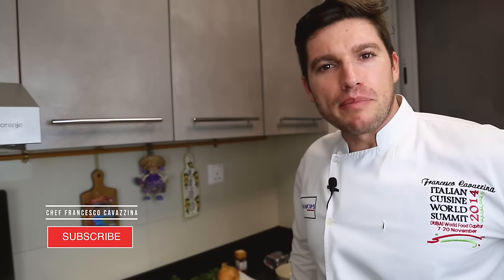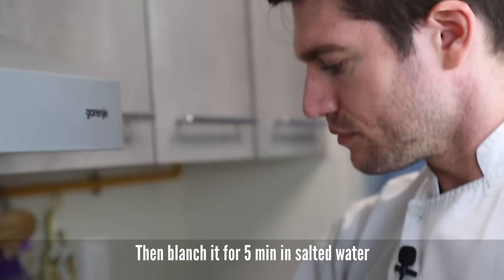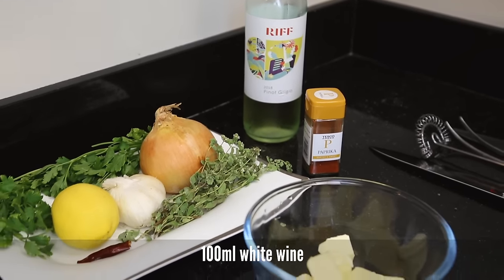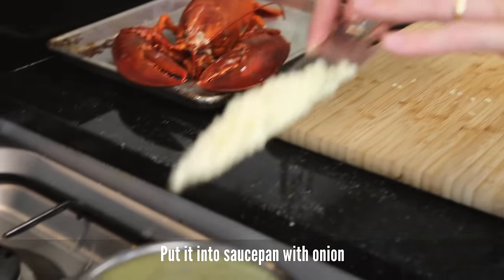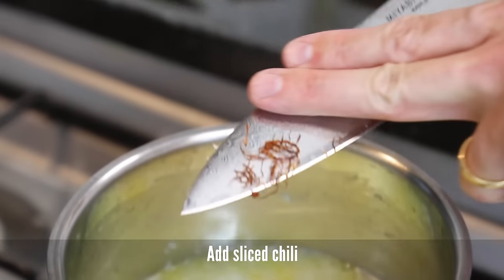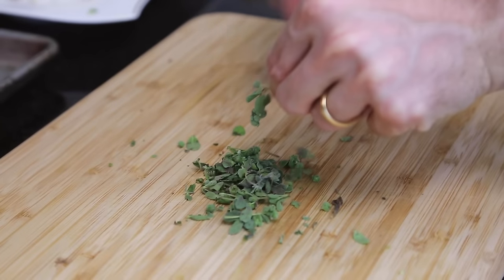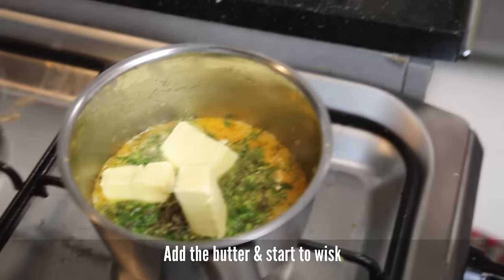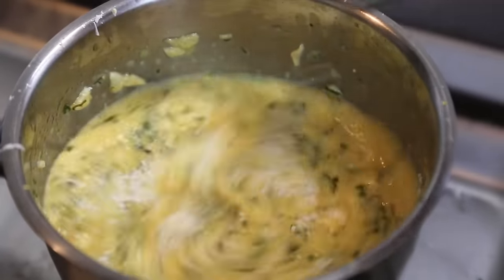EASY LOBSTER RECIPE WITH LEMON BUTTER SAUCE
Lobster is one of those seafoods that you don't prepare very often, but when you do, it's definitely for something special. So in this video I will teach you how to prepare lobster with lemon butter sauce at home.

INGREDIENTS FOR 2:

1 big fresh lobster
150 gr butter
1 lemon
100 ml white wine
1/4 onion
2 garlic cloves
10 gr parsley
10 gr parmesan cheese
10 gr marjoram
10 gr paprika powder
20gr dijon mustard (optional)
a dash of chilli sliced or chilli powder
1 pinch of salt

PREPARATION:

First of all purchase live lobster the day you intend to cook it. Before you begin cooking any live lobster, please put it in the freezer or ice water bath for 20 minutes in this way lobster will be put to sleep, which is more humane way of treating him.
Meanwhile, place a large pot of salted water on the stovetop & bring to the boil. Remove the lobster from the iced water/freezer & put it into a boiling water. Blanch it for 5 minutes. After remove from the water & allow to cool naturally. With a sharp knife cut the lobster in half. Use the back of a knife/scissors to crack the claws and remove the meat. Warm 1 cube of butter in a saucepan & add the chopped onion & chopped garlic & sweat with a pinch of salt until semi transparent then add the white wine & reduce on half. Add the rest of the ingredients & then add the butter cut in cubes one by one & wisk well until tick & creamy consistency. Preheat the oven to 200°C. Place the lobster in a baking tray add 1-2 spoons of sauce on top and bake in the oven for 8-10 minutes. After removing from the oven plate the lobster in the plates add 2 spoons of the sauce on top of each half & sprinkle with black pepper and serve immediately.

NOTE:

For blanching: for every 1 Ltr of water add 30 gr of salt.
Don't throw away the shells as they can be used to make delicious stock ( for example for seafood risotto in my below recipe

Омар - это один из тех морепродуктов, которые вы готовите не очень часто, но когда вы это делаете, это определенно что-то особенное. Так что в этом видео я научу вас готовить омаров со сливочно лимонным соусом в домашних условиях.

ИНГРЕДИЕНТЫ:

1 большой свежий лобстер
150 гр сливочного масла
1 лимон
100 мл белого вина
1/4 лук
2 зубчика чеснока
10 гр петрушки
10 гр сыра пармезан
10 гр душици
10 гр порошка паприки
20 гр горчицы (по желанию)
чили или молотый чили
1 щепотка соли

Приготовление:

Прежде всего, купите живого омара в день, когда вы собираетесь его готовить. Прежде чем приступить к приготовлению какого-либо живого омара, положите его в морозильную камеру или ведро с ледяной водой на 20 минут, чтобы омар уснул, что является более гуманным способом по отношению к нему.
Тем временем, поставьте большой кастрюлю с соленой водой на плиту и доведите до кипения. Выньте омара из ледяной воды / морозильника и поместите его в кипящую воду. Варите в течение 5 минут. После дайте остыть естественным путем. Острым ножом разрежьте лобстера пополам. Используйте заднюю часть ножа / ножницы, чтобы сломать клешни и удалить мясо. Нагрейте 1 кубик масла в кастрюле, добавьте нарезанный лук, нарезанный чеснок и щепотку соли, затем добавьте белое вино и перемешайте. Добавьте остальные ингредиенты, затем добавьте масло, порезанное на кубики, один за другим и хорошо перемешайте до образования кремистой консистенции. Разогрейте духовку до 200 ° C. Положите омара в противень, сверху добавьте 1-2 ложки сливочно лимонного соуса и запекайте в духовке 8-10 минут. После разложите тарелку, добавить 2 ложки соуса сверху каждой половины и посыпать черным перцем.

На каждый 1 литр воды добавить 30 г соли.
Не выбрасывайте панцирь, так как они могут быть использованы для приготовления вкусного бульона.